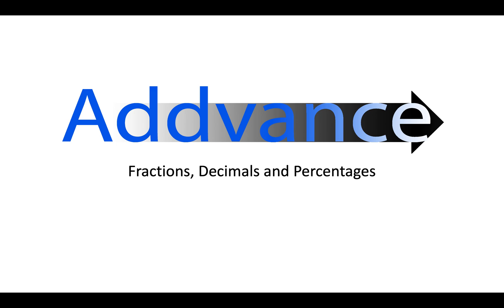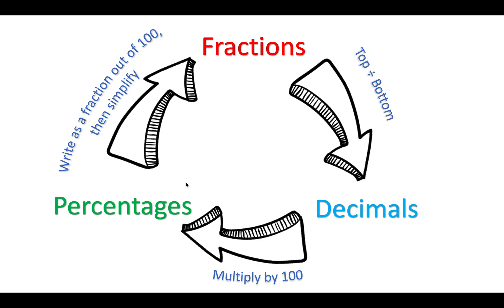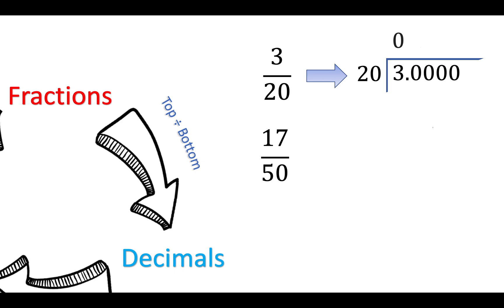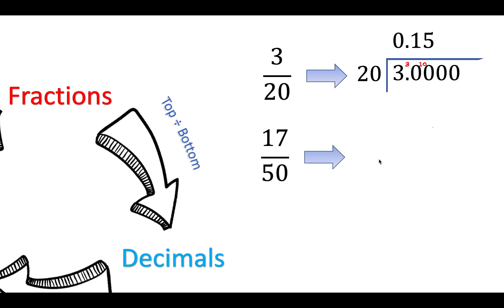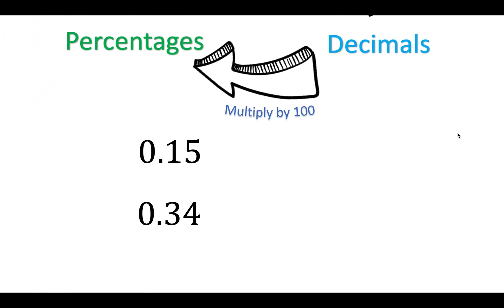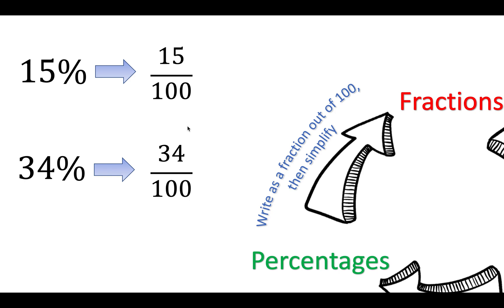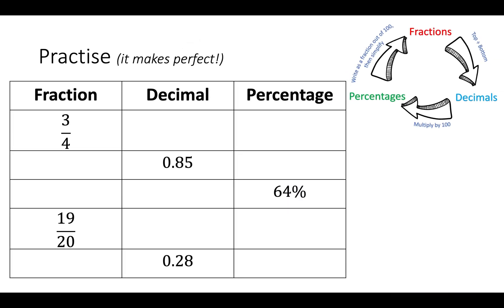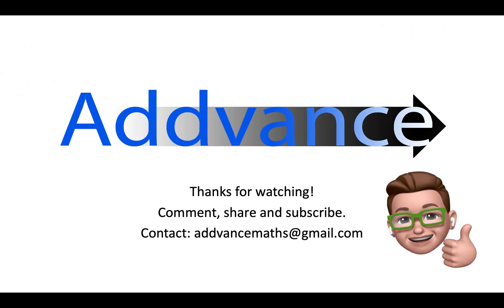Fractions, Decimals and Percentages - GCSE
Learn how to convert from fractions to decimals, decimals to percentages and percentages to fractions.

Learn the whole cycle with Addvance Maths.